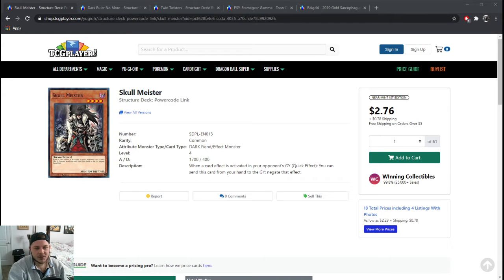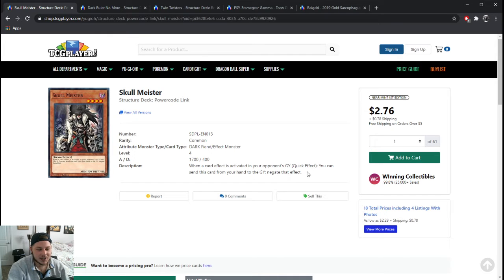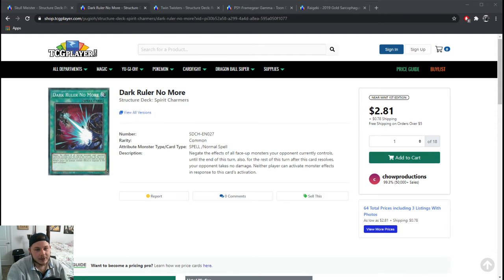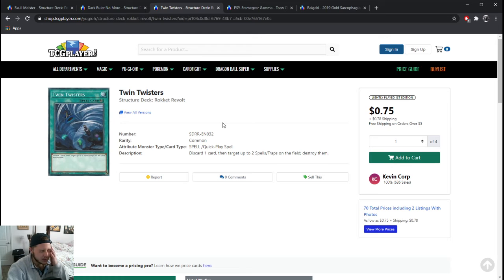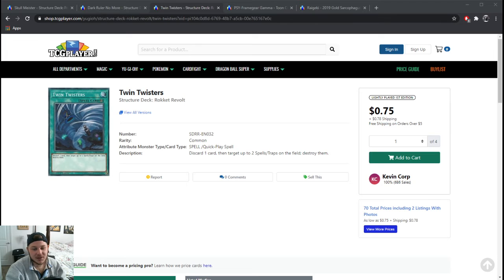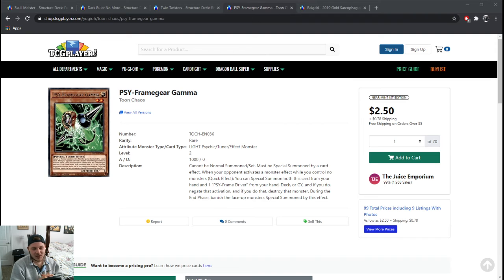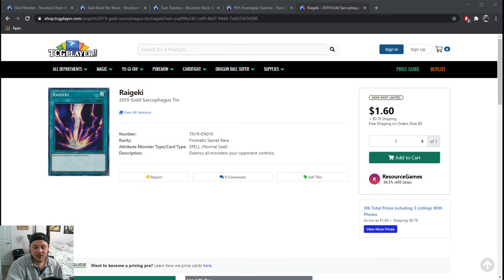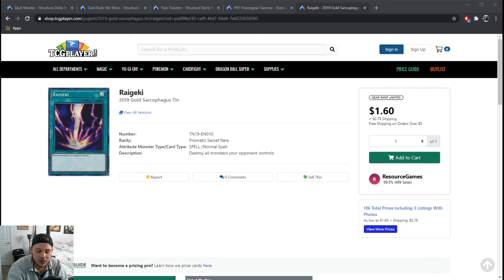My 5 Favorite Budget Tech / Side / Main Deck Cards for the January 2021 Yu-Gi-Oh! Format (Under $3)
If you don't want to spend $600 dollars on tech cards,  I have you covered.  These budget options are an awesome choice in this month's format. What would you add to this list?